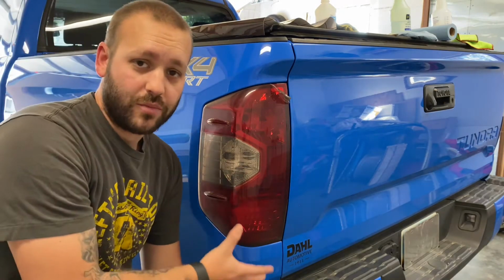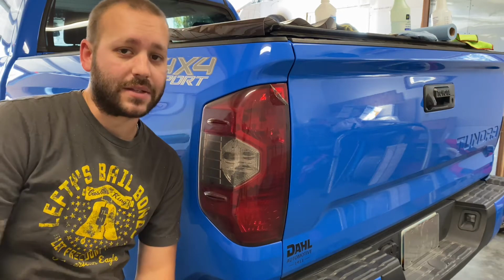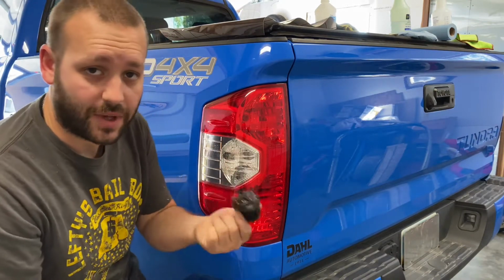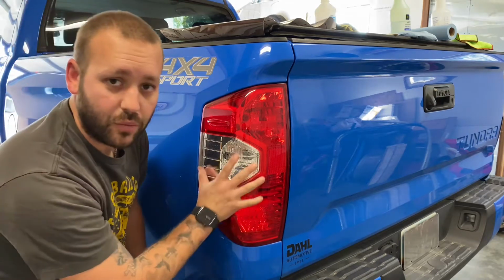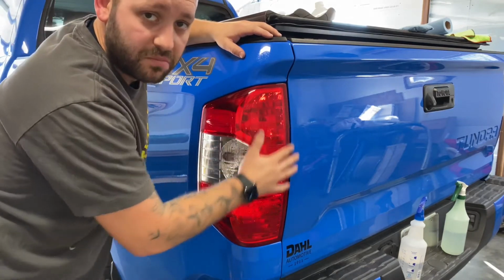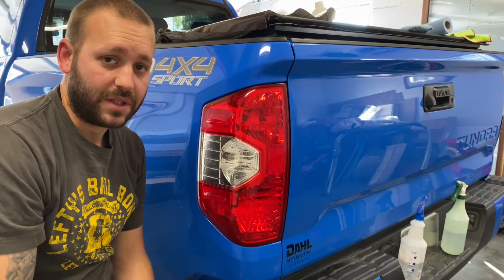Removing Vinyl Taillight Tint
How to remove vinyl taillight tint. This is the method I use when removing tint from headlights or taillights. Keep in mind, the tint that is being removed is a vinyl application from Luxe Auto Concepts, it is not the same process required when removing taillight tint that has been sprayed on.

After the taillight tint is removed from my Toyota Tundra taillights, I am going to be tinting the taillights again with a darker shade of tint.  You can see how I tint the Tundra taillights with Luxe Light Wrap Gloss Mid Smoke vinyl.

Approved for use by Apple via iMovie.